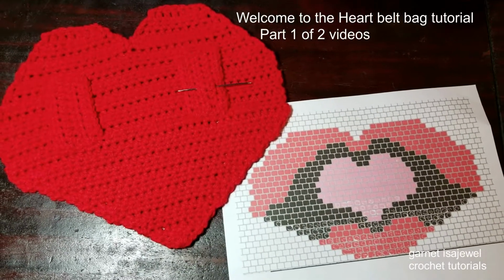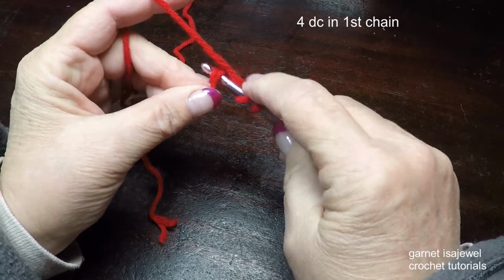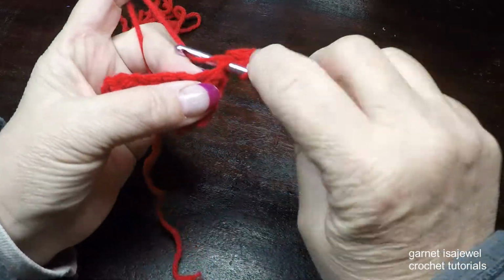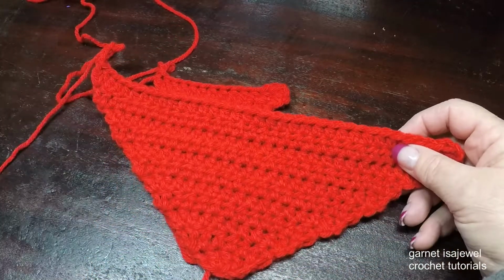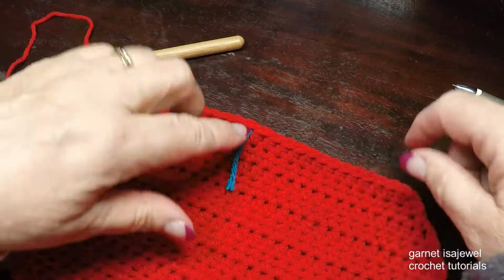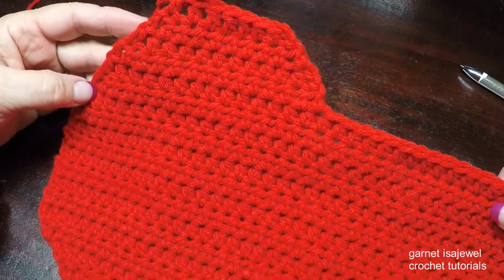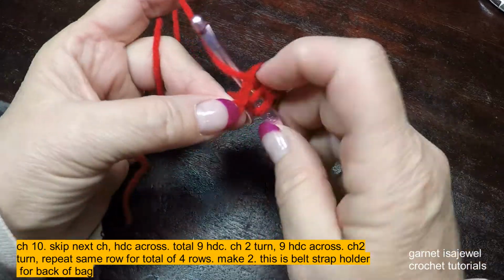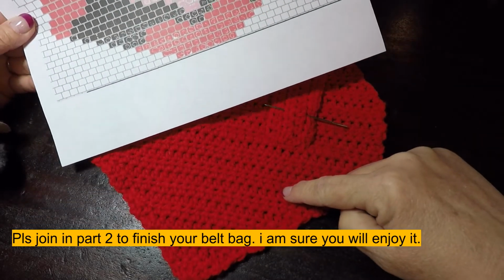DIY- crochet Heart Belt Bag- part 1-by garnet isajewel crochet tutorials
show your love for all with this cute and sturdy heart belt bag. bag can be converted to a cross body or shoulder bag.Large enough to hold cell phone, wallet, keys, make up.  learn how to make the backing of this bag, and add belt straps. you can make a solid front or continue on to the part 2 video to make the graph front.

hook size, g/7-4.500mm hook.
tapestry needle
yarn is from loops and threads, by Michaels arts and crafts stores.

designed for beginner with basic crochet knowledge.
stitches used are chain stitch, half double crochet stitch, double crochet stitch. some sewing is involved to hold straps on bag.